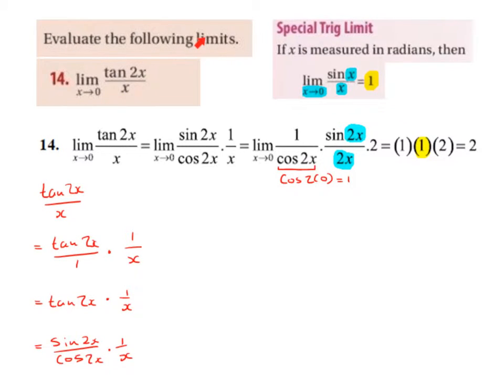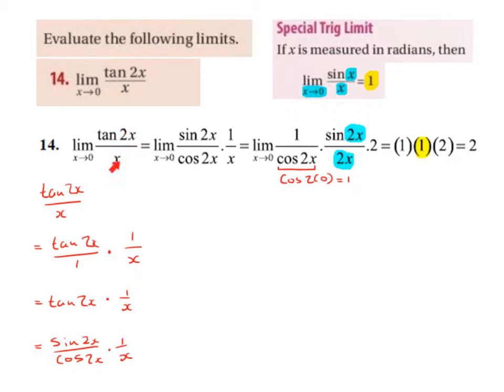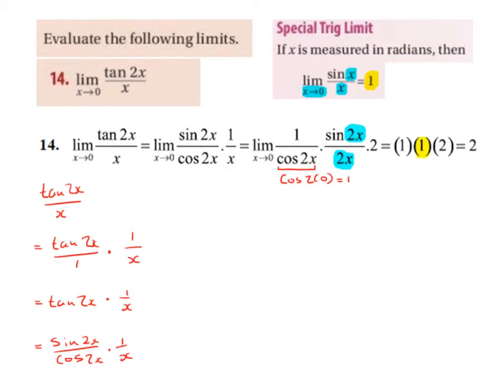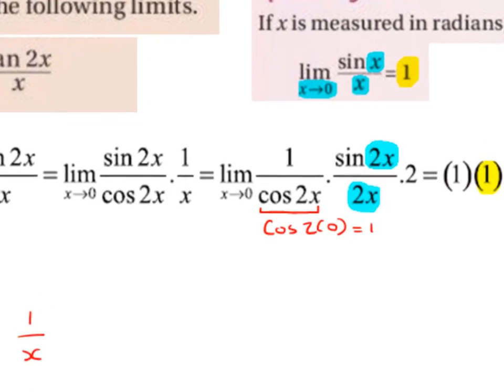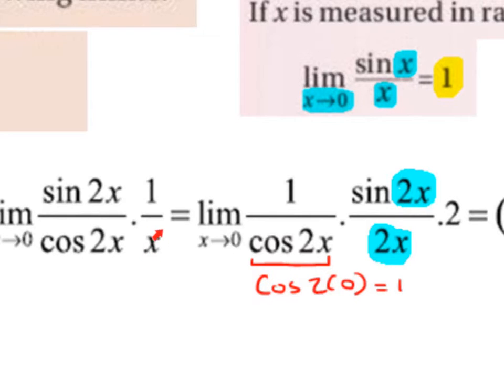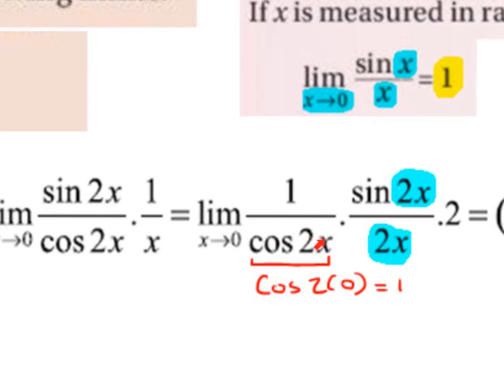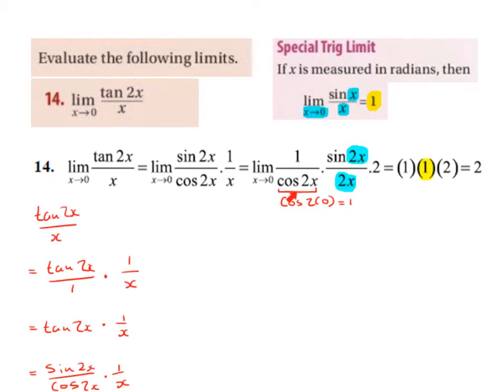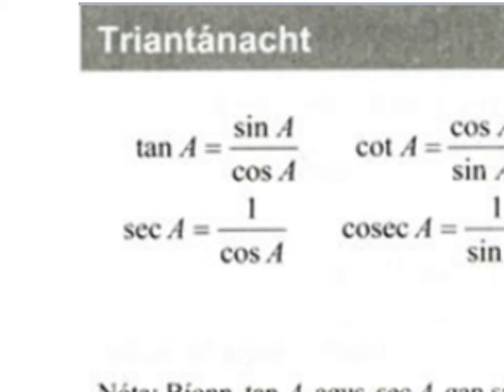LC HL special trig limit Q14